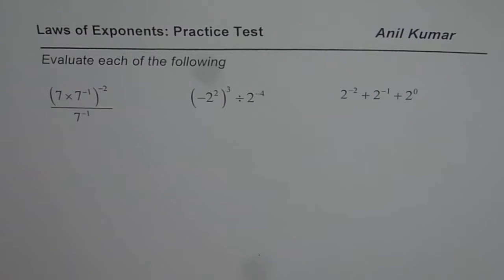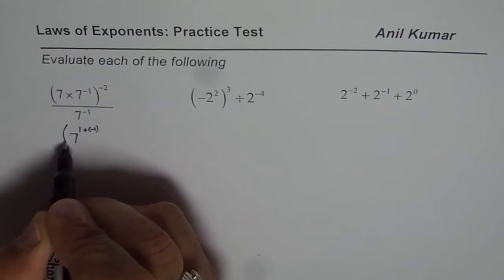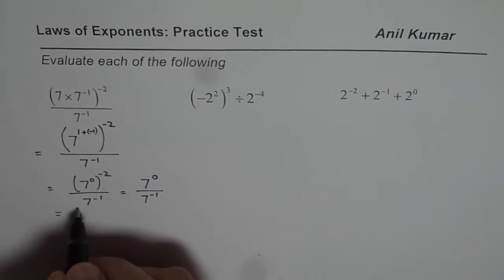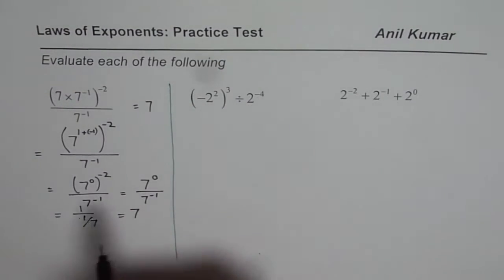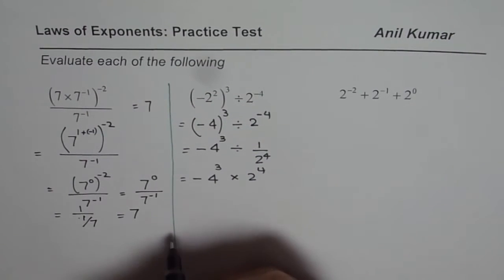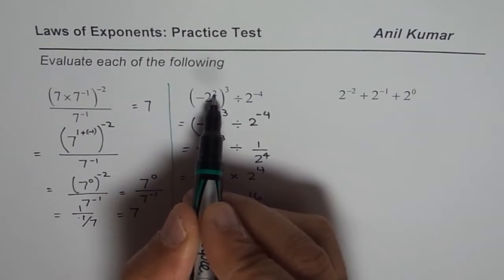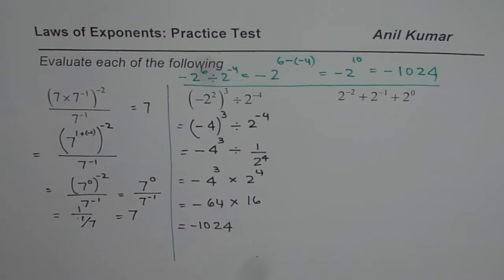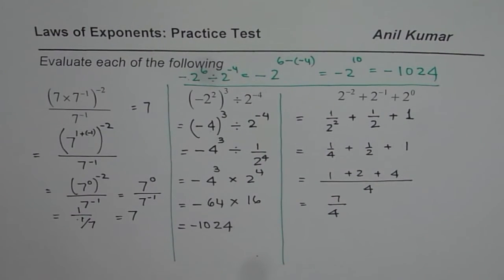Test Laws of Exponents Evaluate Expressions with Same Base